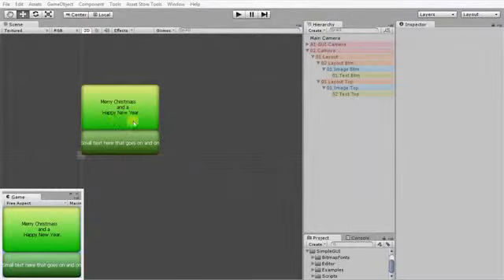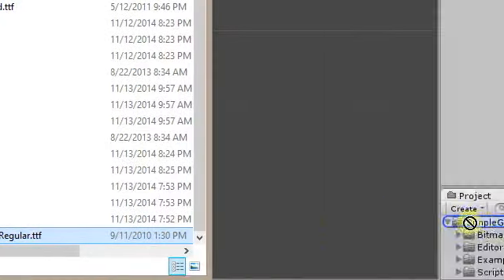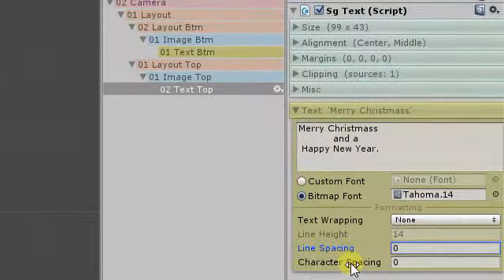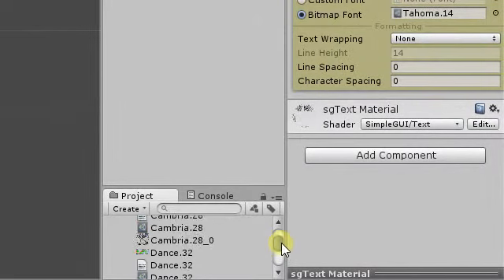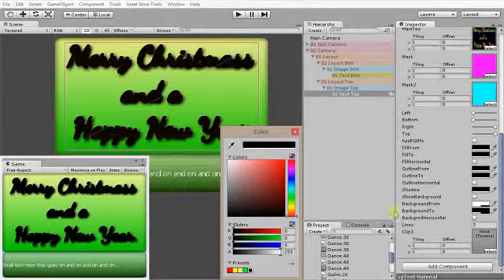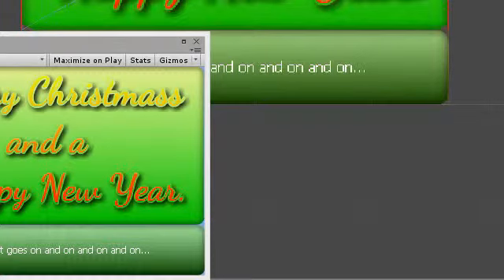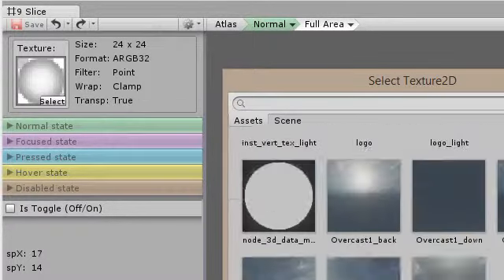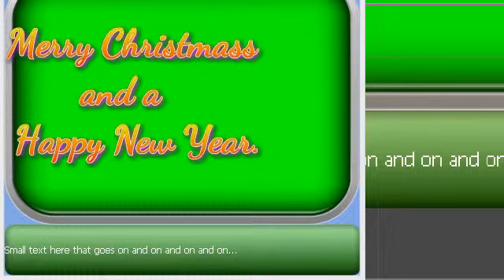SimpleGUI 2014 11 17